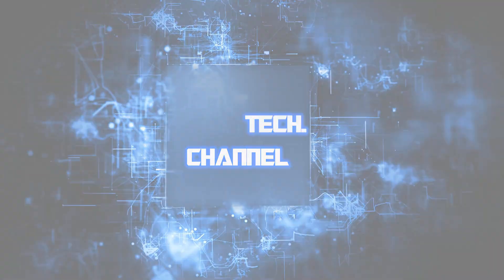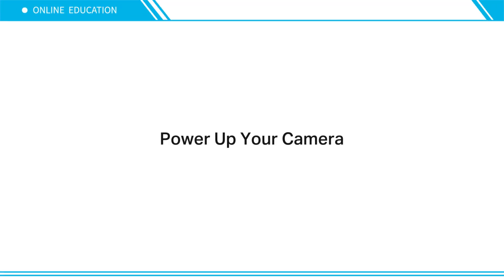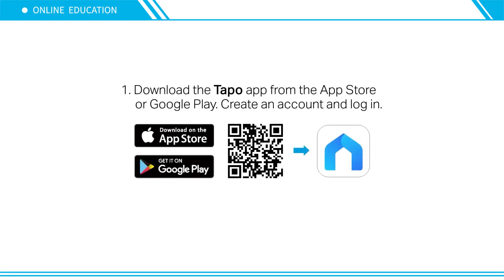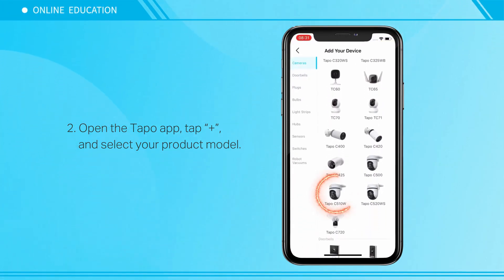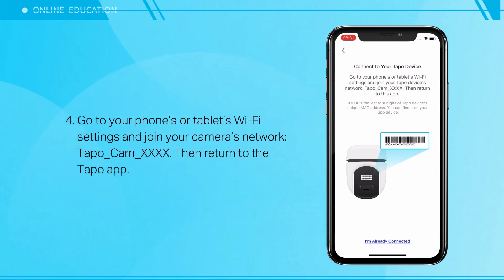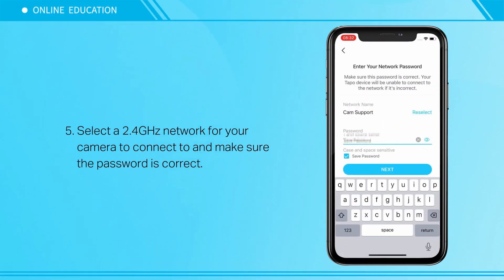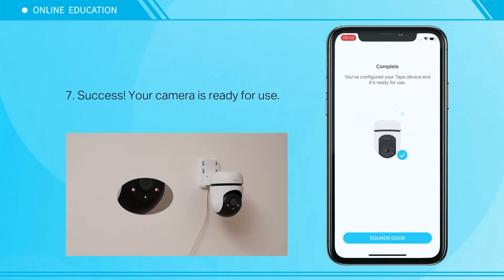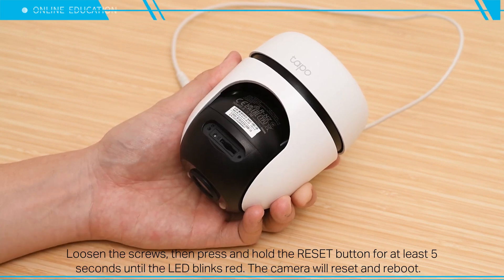TP-Link Tapo C510W Outdoor Pan-Tilt Security Wi-Fi Camera - How to Setup & Reset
TP-Link Tapo C510W Outdoor Pan-Tilt Security Wi-Fi Camera - How to Setup or Configure
TP-Link Tapo C510W Outdoor Pan-Tilt Security Wi-Fi Camera - How to Reset 01:17